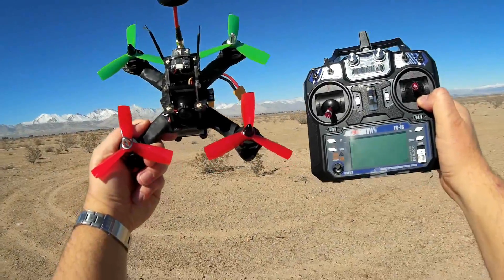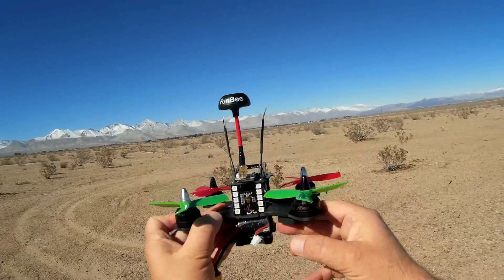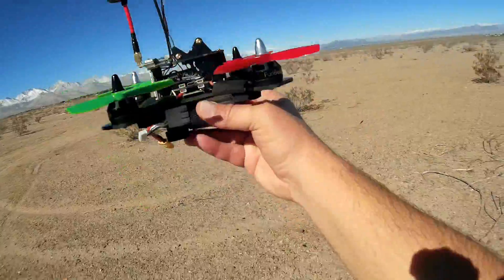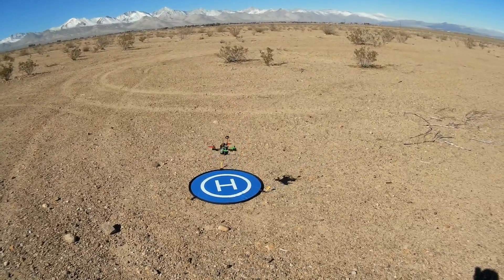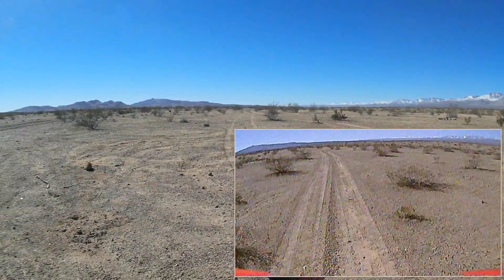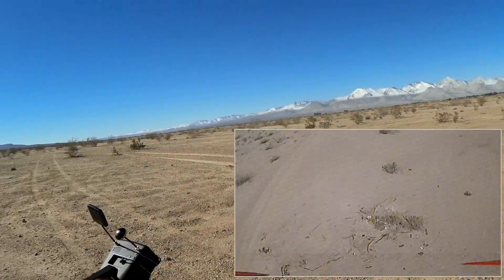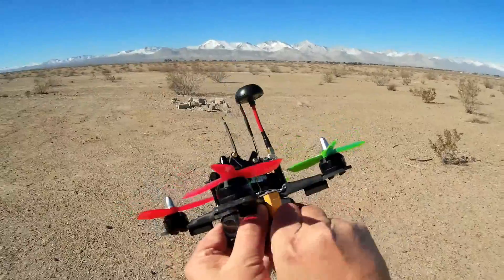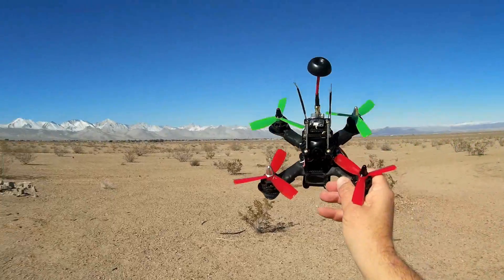FuriBee F180 180mm FPV Racing Drone Flight Test Review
This racing drone is a good intro to X frame FPV racing drones with its 3S battery.  But can take up to 6S batteries for those wishing more oomph.

Pros
- Ready to fly, comes with Flysky i6 transmitter and receiver.
- Stable flier in its stock setup in both angle and acro.  Should be a good intro FPV flier with its 3S battery.  But includes room to grow using 4S through 6S batteries if more power is desired.
- SPR F3 FCB with beeper, and loaded with Cleanflight 1.11.0
- Comes with 3S 11.1V 1500mah battery, but can be powered up through 6S Lipos.  Battery is padded from damage with a bottom plate and cushion.
- Includes BLHeli-S 30A Dshot ESC's
- 2300kV motors
- 700 TVL camera with 40 channel 25mW/200mW switchable FPV transmitter

Cons
- Apparently no VBAT cable comes with this.  Hence, why no LVC warning beeps, and my low battery crash :(
- Receiver antennas were bundled internal to the quadcopter under a zip tie.  You should stretch them out and shrink tube them to external zip ties for best reception.
- Requires FAA registration.

MUSIC LICENSE
"Awel" by stefsax